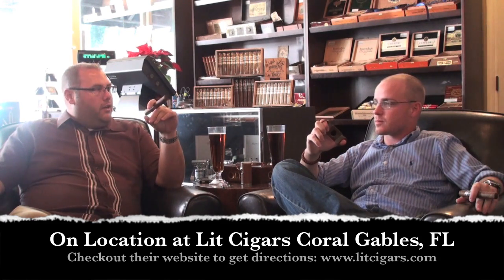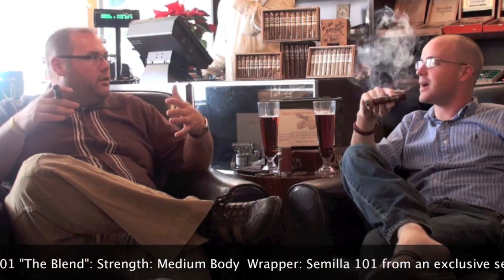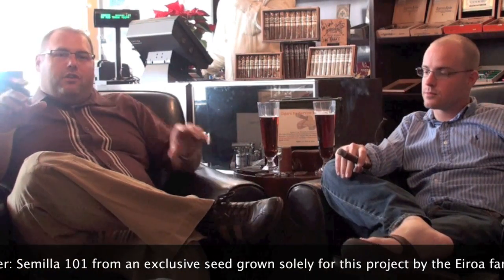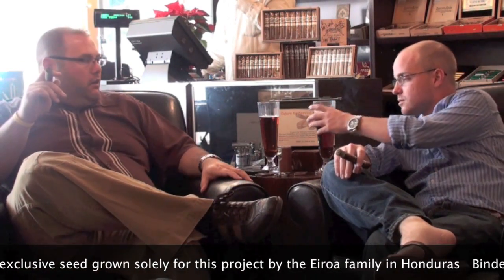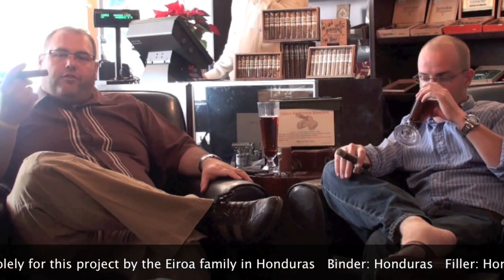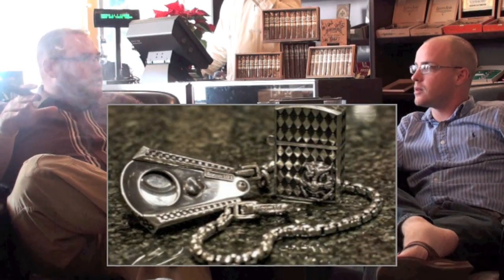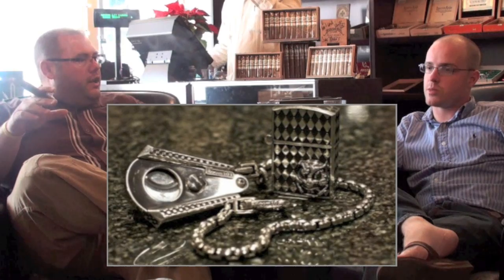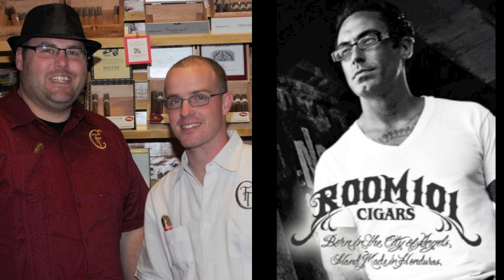CTT "Live" Ep. 19: Whats in Room 101? (Feat. Room 101 Cigars)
In this episode, we are hanging out at Lit Cigars, smoke a couple cigars from Room 101, talk with Matt Booth creator of the Room 101 Brand, share some great news regarding our Cigars for Service Members Foundation, introduce a new partner in Cabin Fever Maple Whiskey, and as always discuss the Cigar Lifestyle from the point of view of two guys enjoying life one cigar at a time...